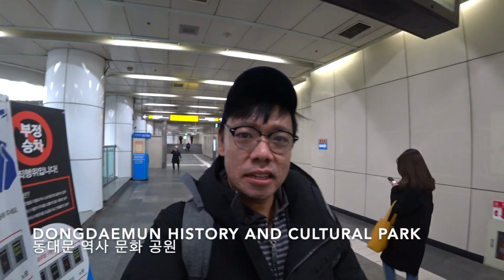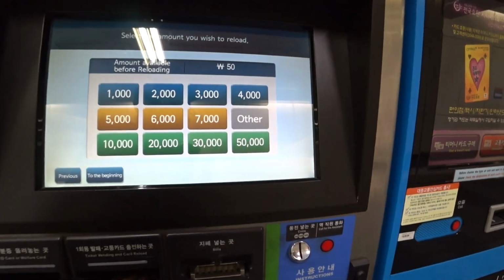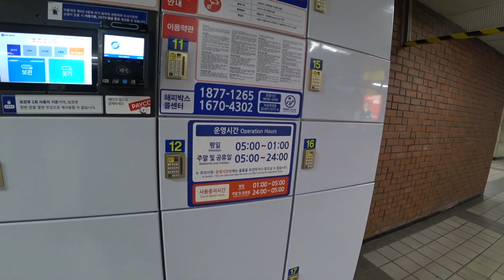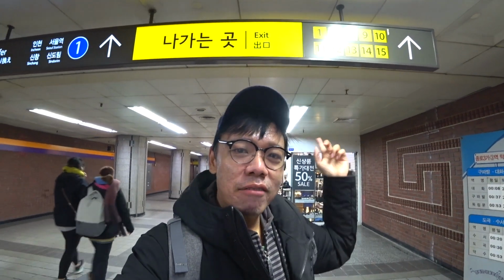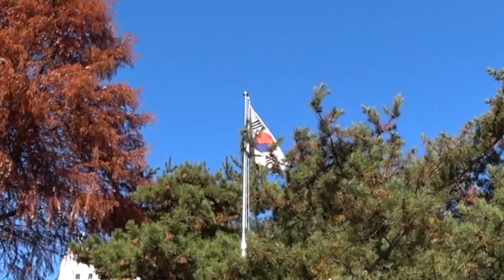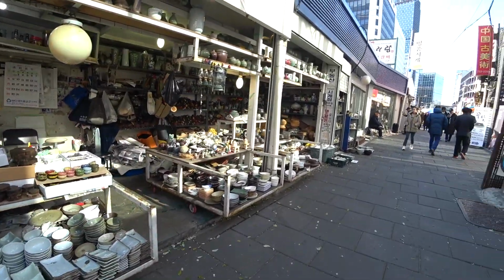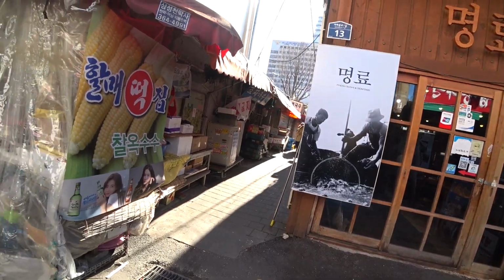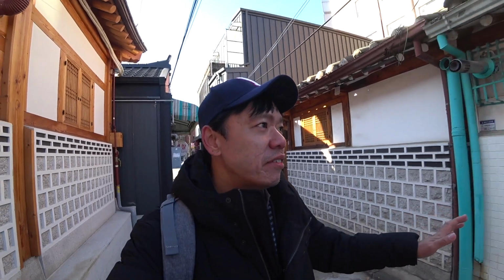#96 Subway Adventures in Seoul: Exploring South Korea's Vibrant Capital 🇰🇷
In this video, I showed how to purcahse and recharge T Money card. There are plenty of shops inside Seoul metro station.

I also travelled to Insadong area by Seoul subway. Insadong is famous for craft and antique shops.

SAVE US$ 3.2 FOR YOUR FIRST ACTIVITY ON KLOOK BY USING THIS
GET 10% REBATE ON BOOKING.COM WHEN YOU BOOK YOUR STAY USING THIS